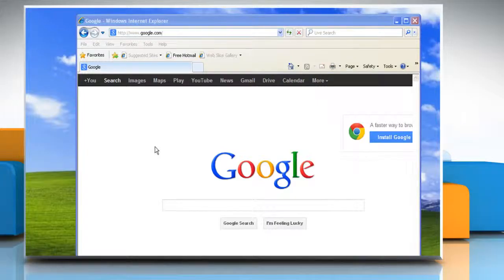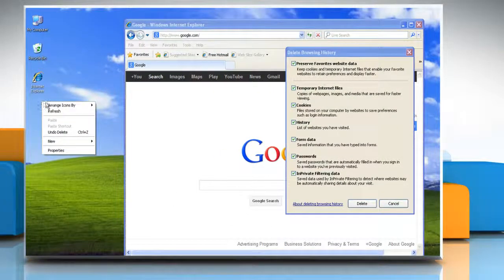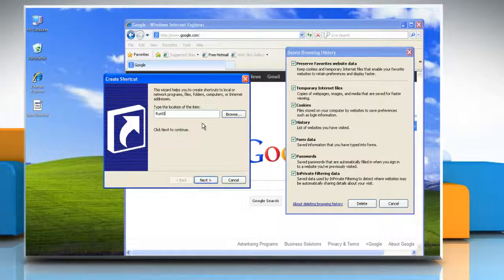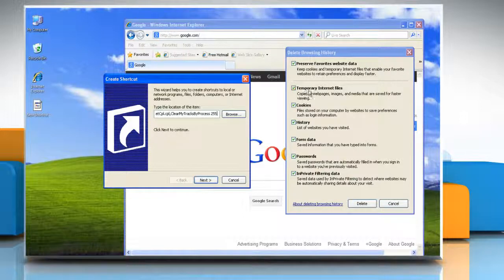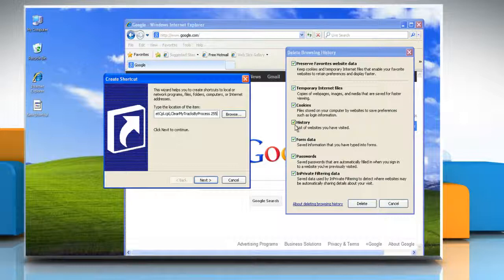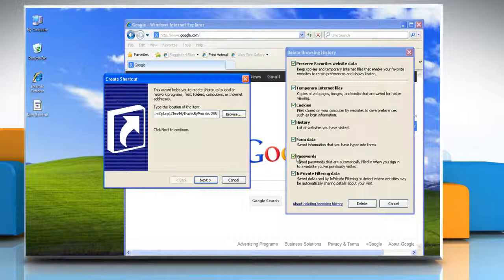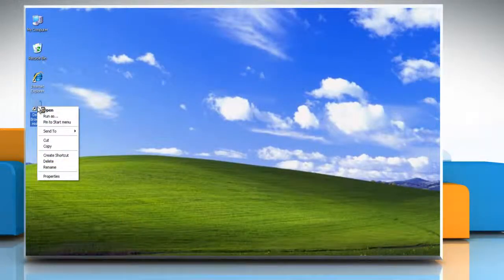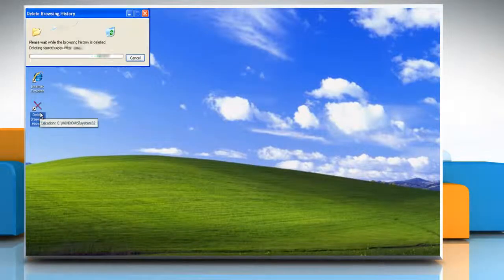How to create a desktop shortcut to 'Delete Browsing History' in Internet Explorer® 8: Windows® XP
Learn the steps to create a desktop shortcut to 'Delete Browsing History' in Internet Explorer® 8 on a Windows® XP PC.
Command: "RunDll32.exe InetCpl.cpl,ClearMyTracksByProcess " followed by the appropriate number.